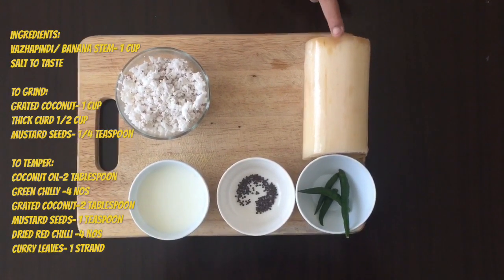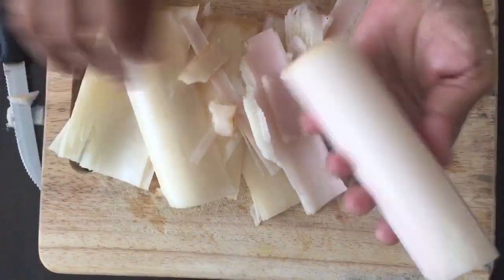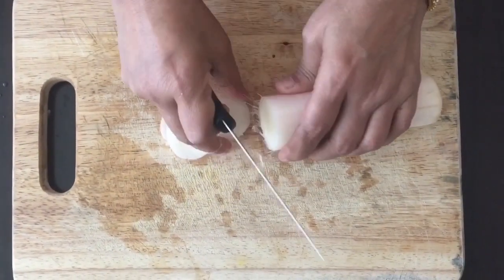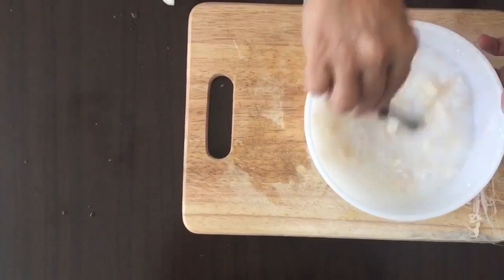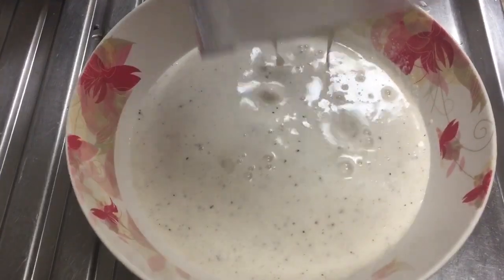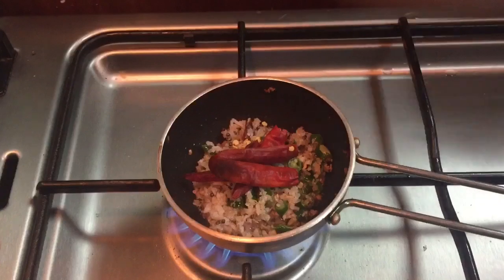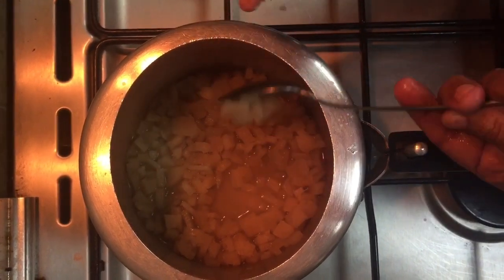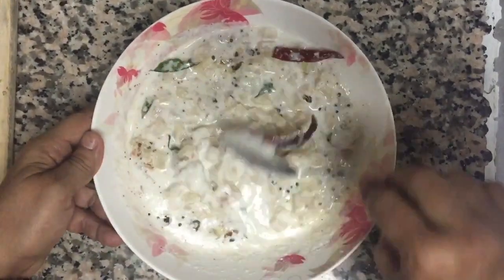Vazhapindi pachadi | UnniThandu pachadi | Banana Stem Pachadi |Vazhapindi recipes in Malayalam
Healthy recipe, rich in fibers and good for stomach